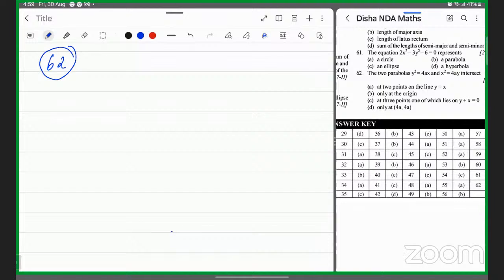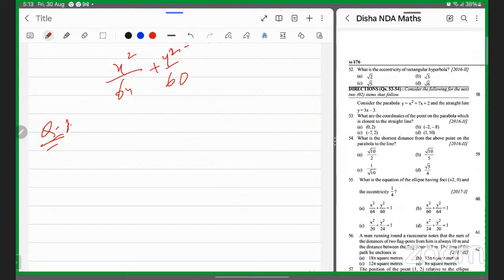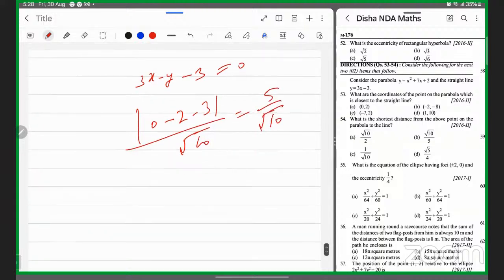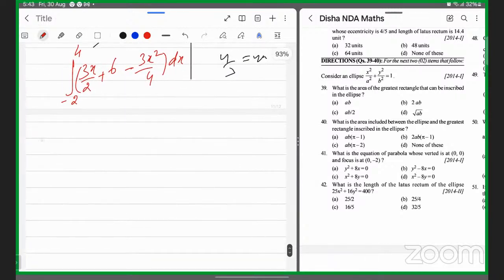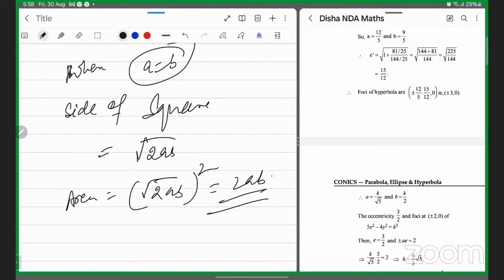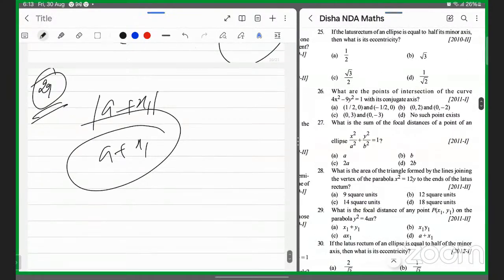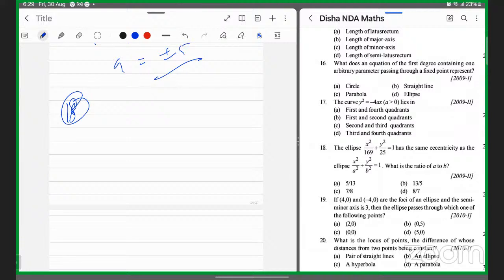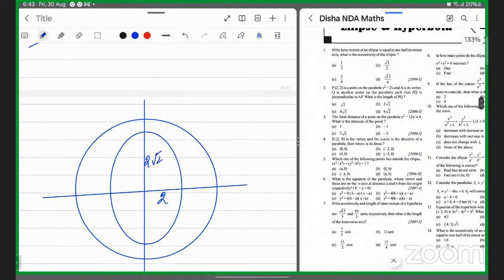NDA PYQS CONIC SECTION